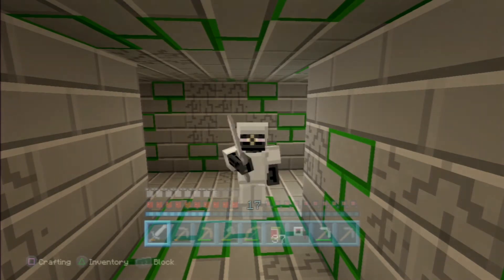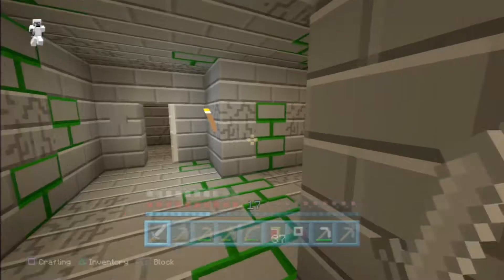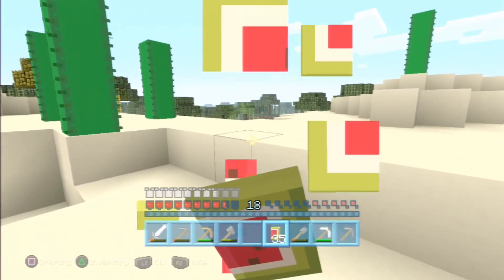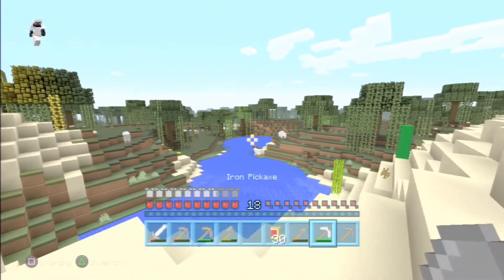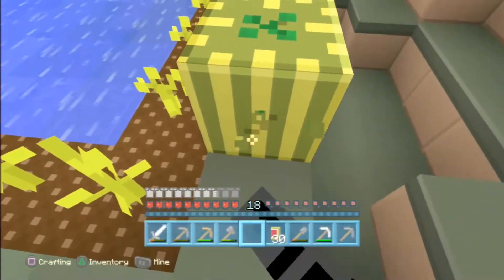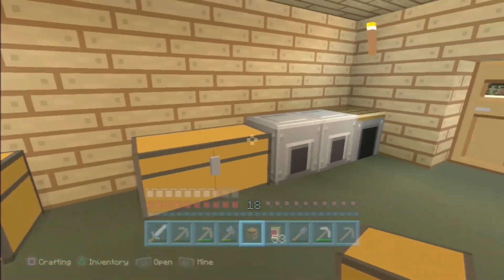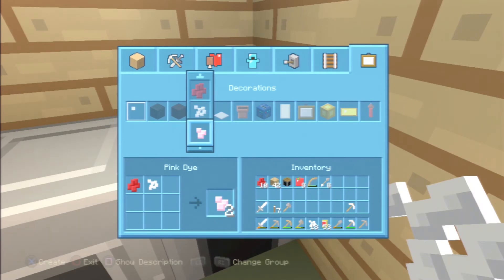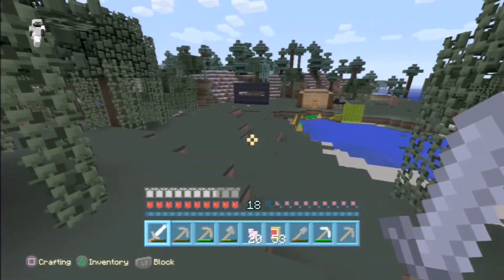Ender Land Episode 14 | The Great Stronghold Escape!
Welcome back to Ender Land! In today's episode, I attempt to escape the stronghold and bring my diamonds back home. Will I make it? Watch and see!

I record several videos in advance, so if you've suggested a build or have a request, please be patient as it may not appear for several episodes.

Planned Upload schedule:
Mondays and Thursdays